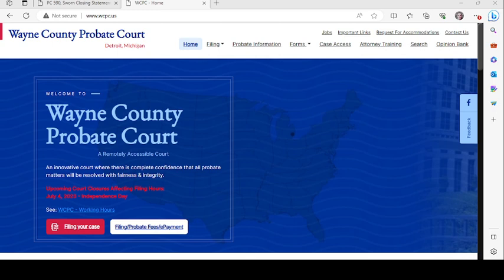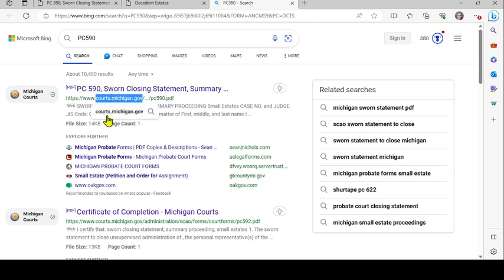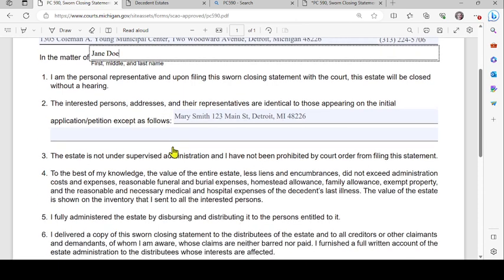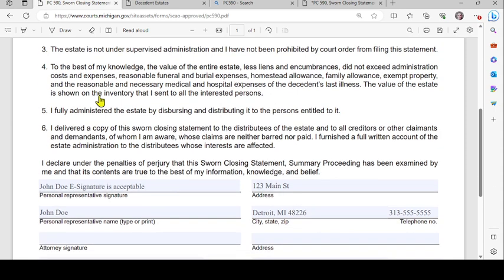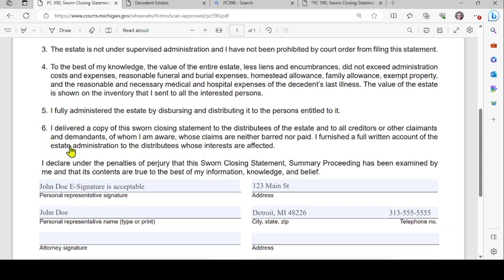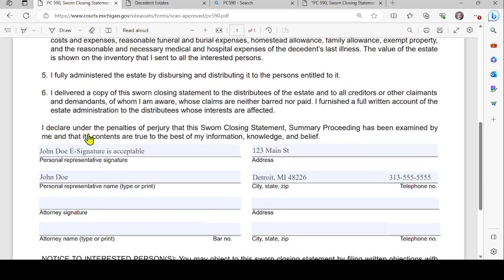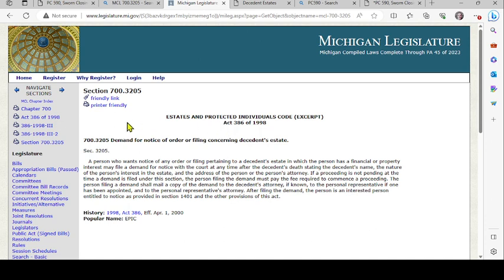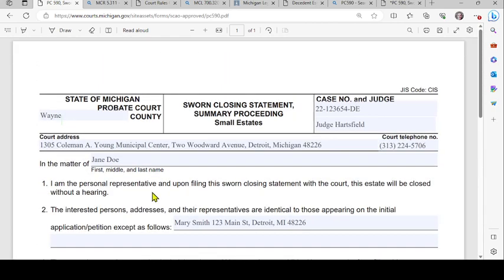PC 590 Sworn Closing Statement Summary Proceeding Small Estates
The Wayne County Probate Court explains how to fill out form PC590 Sworn Closing Statement    Summary Proceeding Small Estates